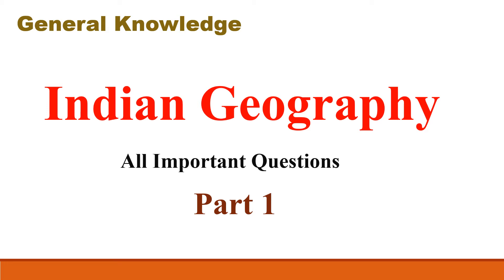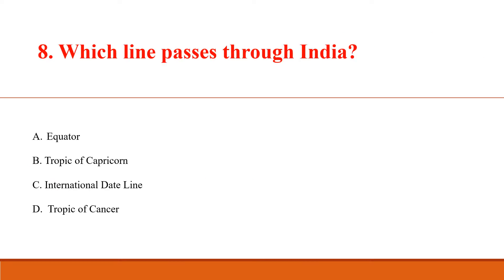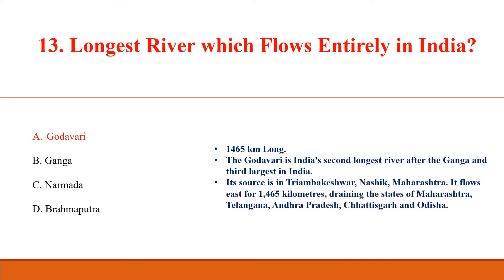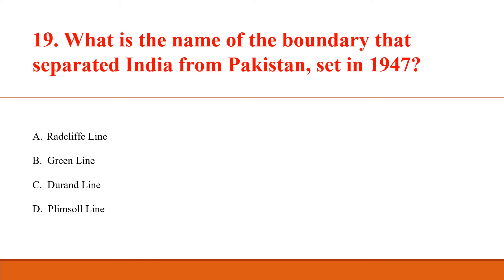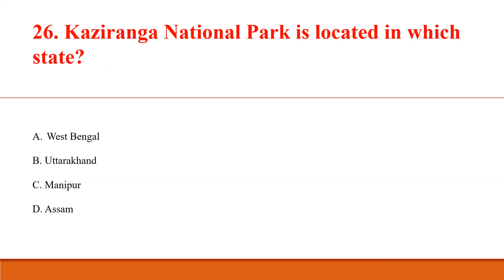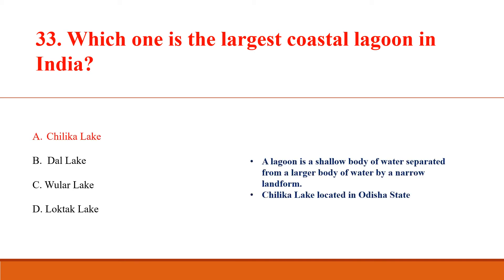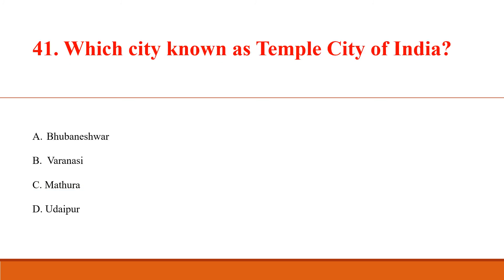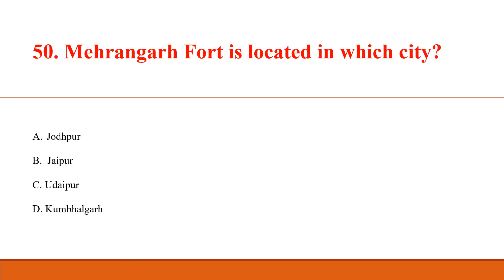Indian Geography All Important Questions & Answers Part 1 | Top Geography General knowledge Quiz MCQ